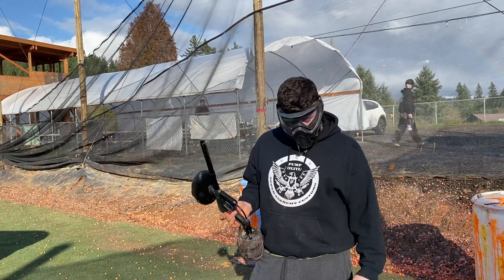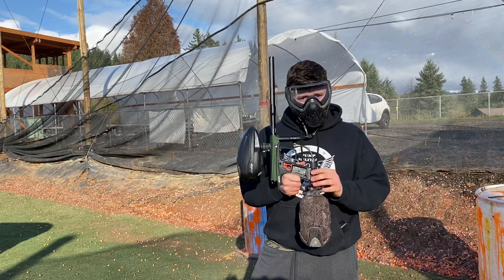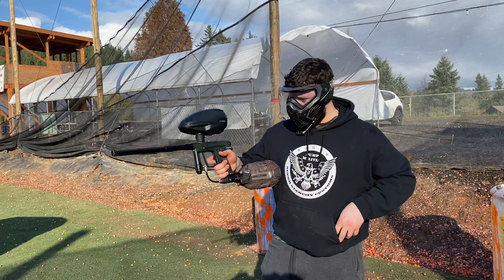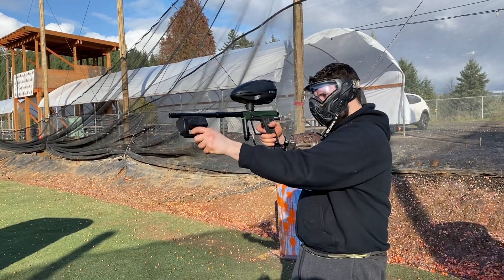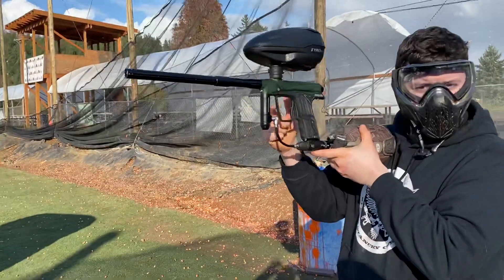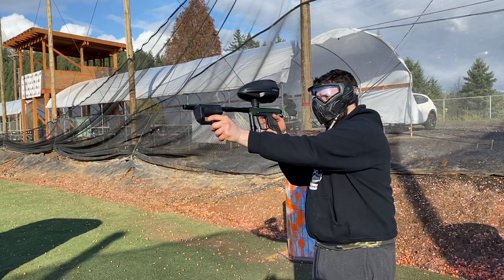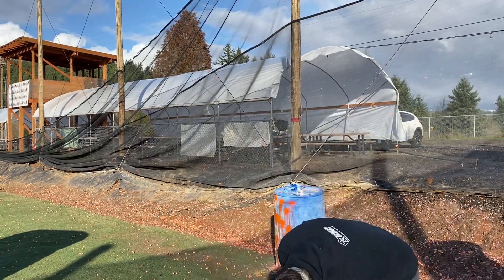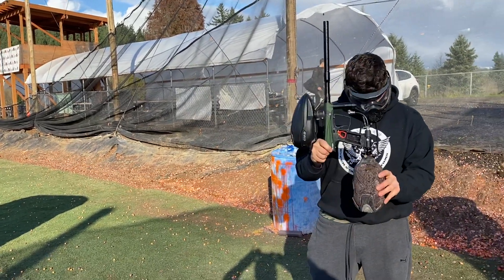Mechanical Planet Eclipse Etha1! Project “MEEtha”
We figured out a way to get a dead Etha1 back on the field!

Had a dead noid, and wasn’t cost effective to replace!

Smav3 Valve
Custom designed/printed mount

Ready to rock and roll!

Shooting 290 +/- 8fps
Cycled 10-12bps max rof

Filmed at Impact Action Sports